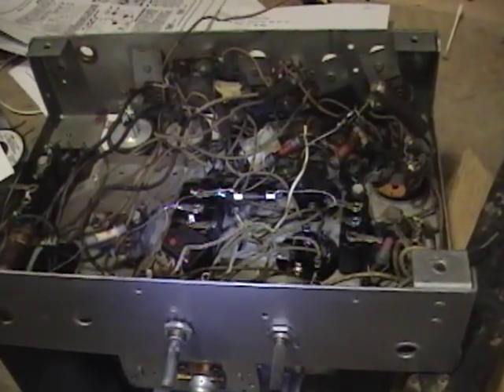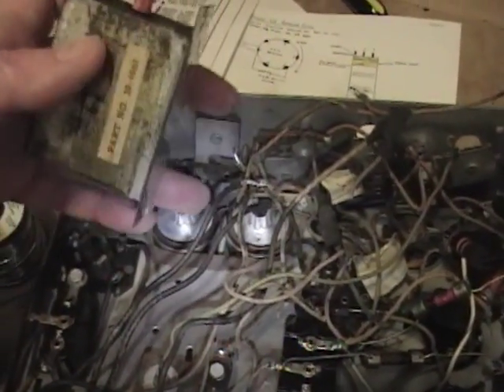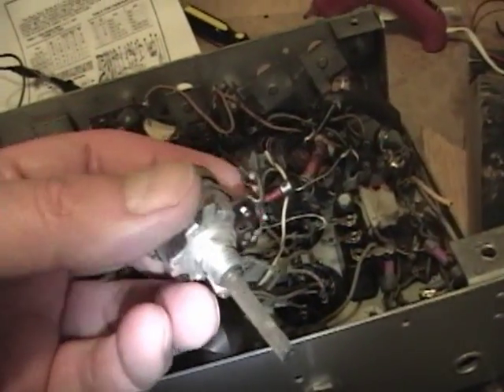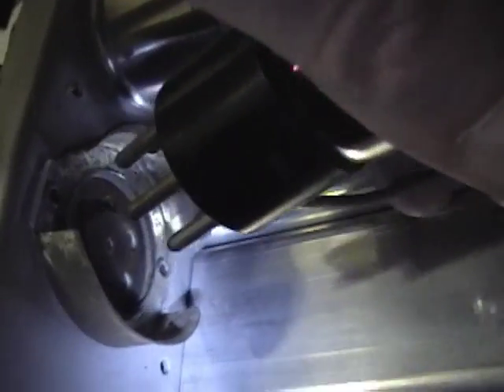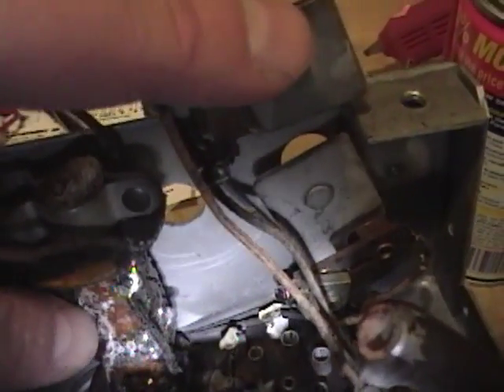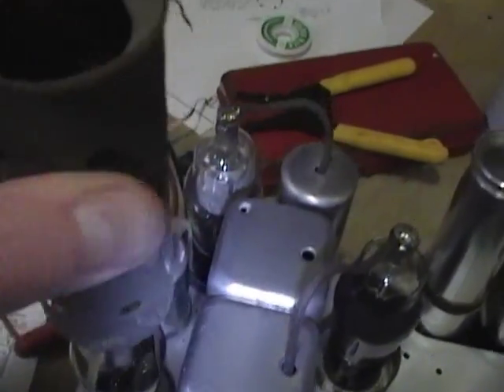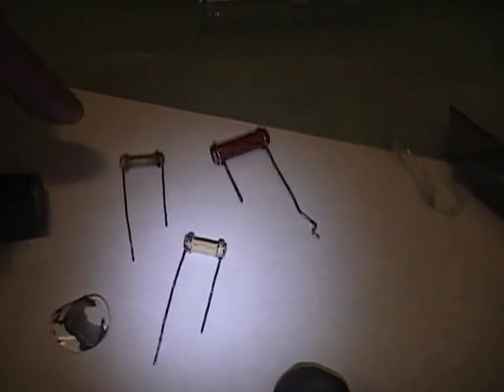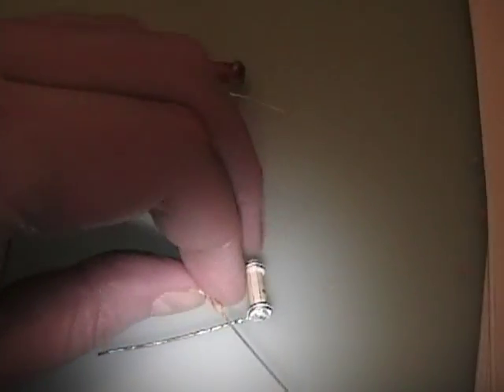Philco 60 restoration p11o14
Wiring in the rebuilt caps and replicating dogbone resistors.